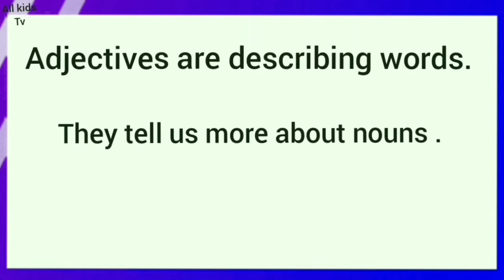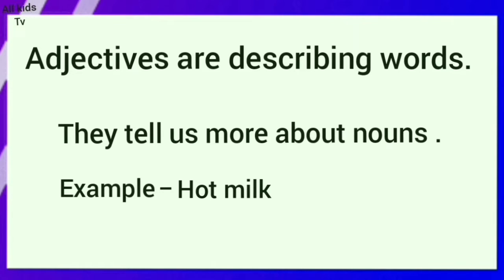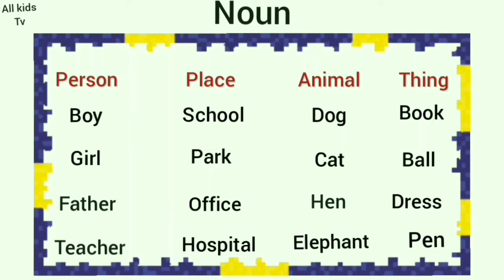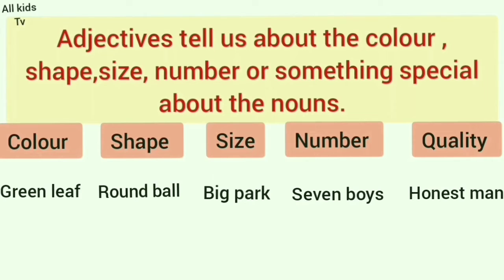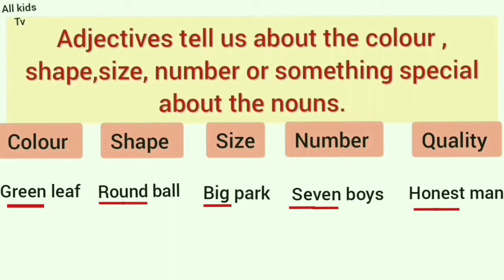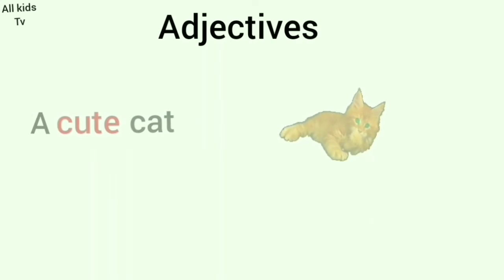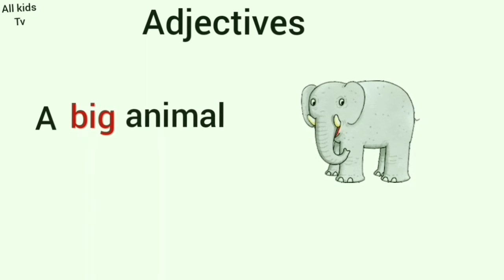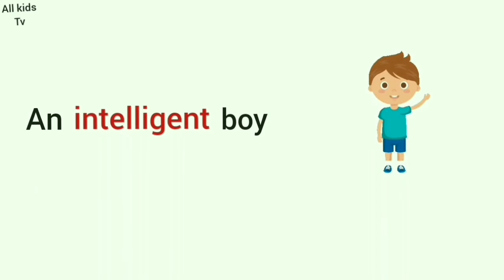Learn adjectives/ Adjectives or describing words for kids/Adjectives with example/Adjectives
In this video children can learn adjectives/ Adjectives for kids of grade1,2and 3/Adjectives in English grammar/how to use adjectives in a sentence/identify adjectives.